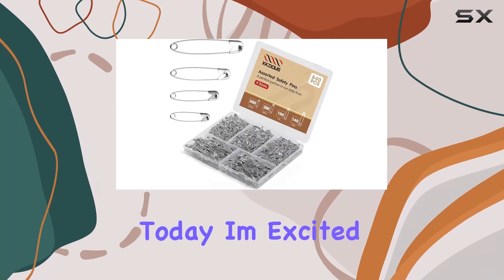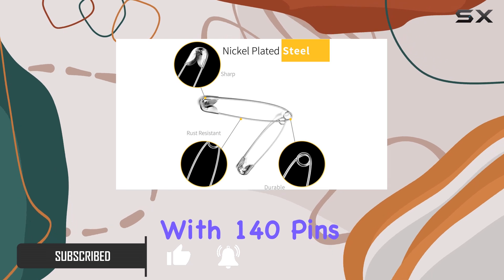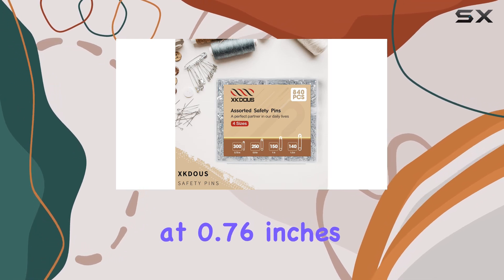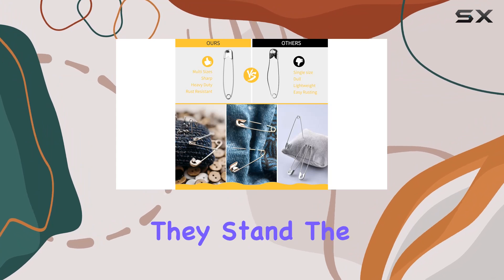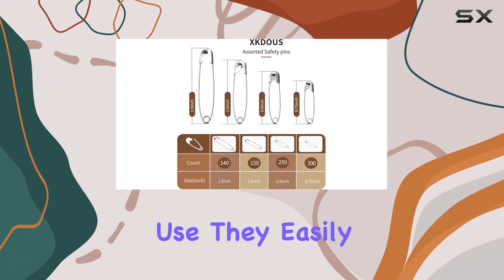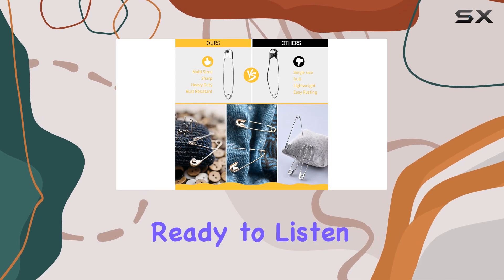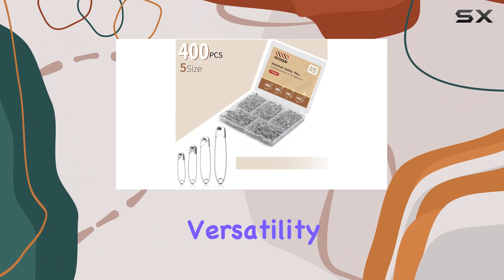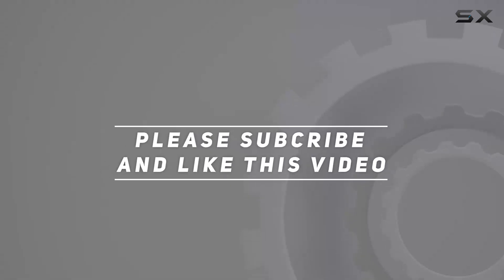XKDOUS 840 PCS Safety Pins Assorted Pack: The Ultimate Solution for Your Daily Needs!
0:00 Intro
0:06 Review

Things that we mentioned in this video:
XKDOUS 840 PCS Safety : B0C5C9KR6M